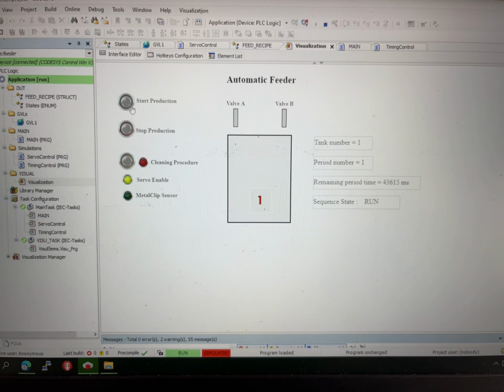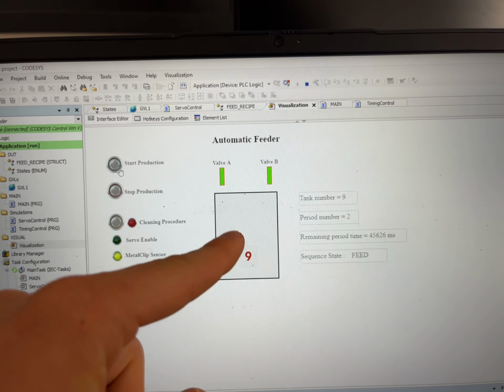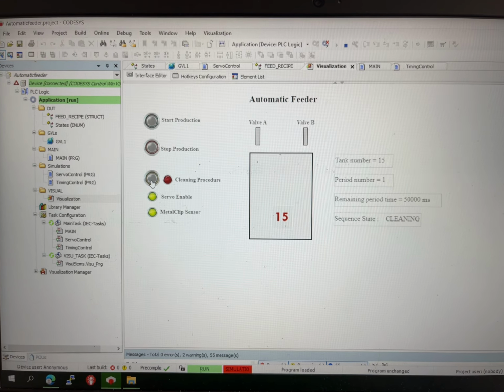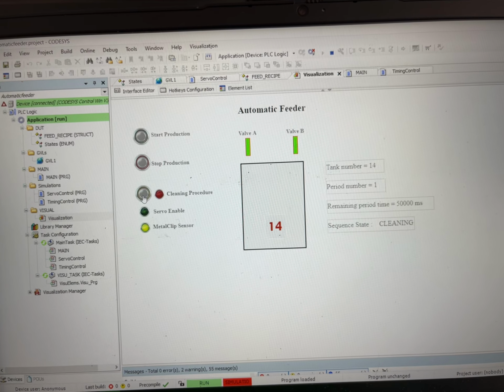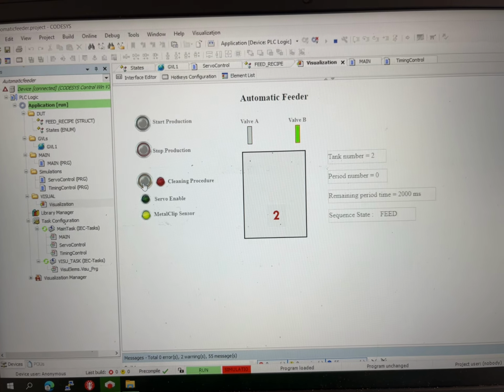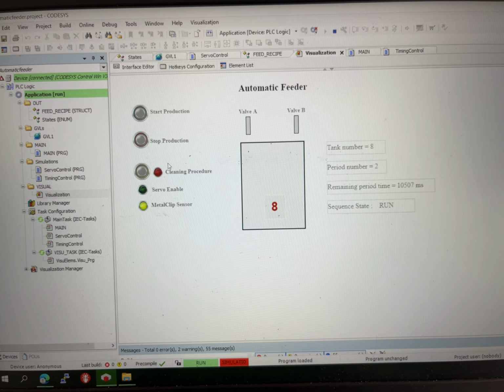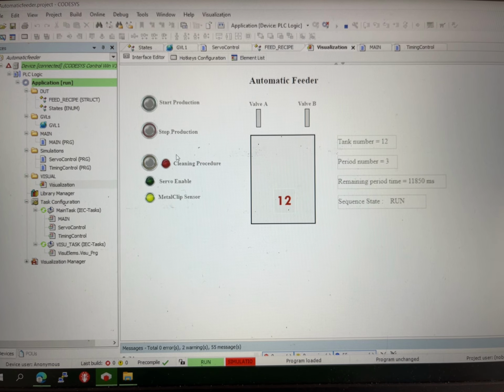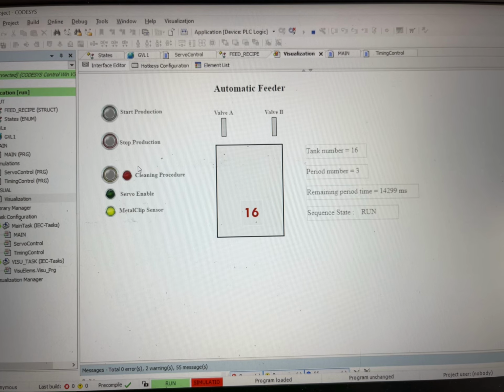Automatic Feeder SI4 M2M